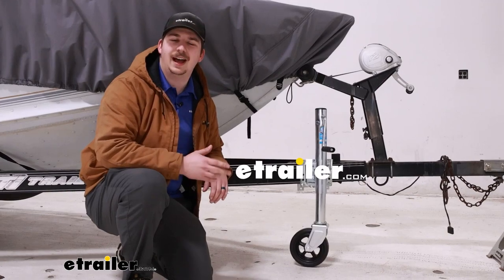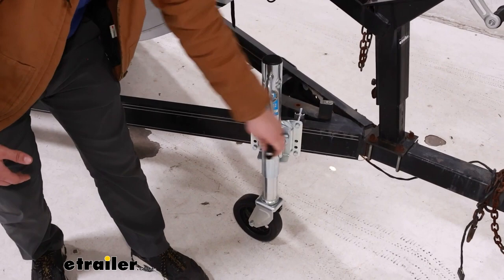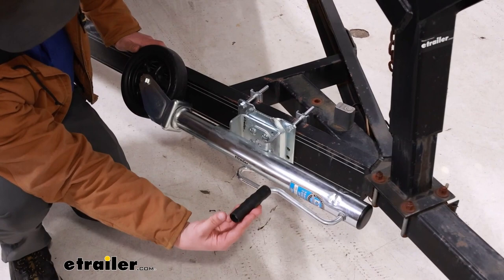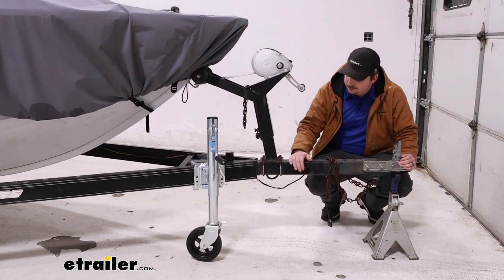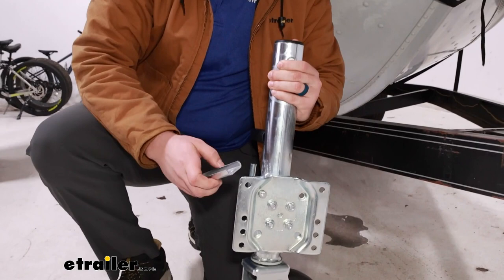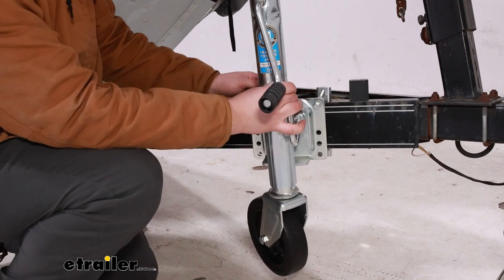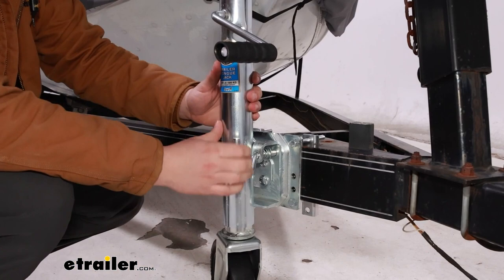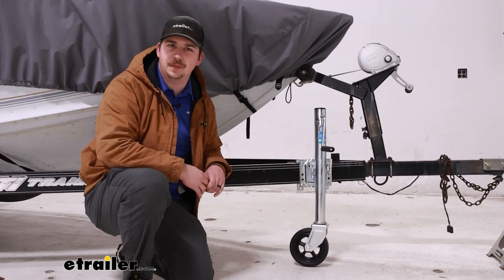etrailer | Let’s Check Out the Dutton-Lainson Boat Trailer Jack w/ Wheel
Hi everyone. Aiden here with etrailer.  Today we're gonna be taking a look at the Swivel Marine Trailer Jack from Dutton-Lainson.  It's gonna be a great option for a replacement jack on your boat trailer.  It offers a castor wheel on the bottom and the ability to swivel it up out of the way giving you additional ground clearance whenever you're driving and hooked up to your truck or your vehicle.  Now the overall operation of this is quite smooth.

The handle swivels around and offers more than enough grip for my hands to get a comfortable seat on the handle.  Raising and lowering, it feels smooth on both ends and you get 10 inches of travel.  It'll sit up 13 inches at the lowest point and 23 inches at the highest point.  Now, as I lower it onto our jack stands here to simulate being hooked up to a vehicle, you'll see the castor wheel lift up.  We've got a pull pin right there that we can pull out and it'll swivel to the side.

Just making sure that that castor wheel doesn't get caught up on your trailer frame.  But this lets it swing up and out of the way to improve our ground clearance.  Now with it like this, you still have the ability of this castor wheel to maybe dangle down a bit, even though you can't move that up out of the way a bit more, and then the handle eventually will probably work its way down here so that is still a low point.  Some of the Fulton Jacks that I've worked with have a method of actually keeping the handle brought up against the jack right here so that it stays put in this position, giving you the best ground clearance possible whenever you are driving.  So for me, I would like to see something like that but it's not the end of the world it's just a small piece of the jack.

The most moving parts and all the really important bits are still gonna be up and out of the way, giving you that better clearance.  Now you can see it's a bolt-on installation, working with trailer frames up to 3 inches wide and 5 inches tall.  This does have a 1,500 pound weight capacity so keep that in mind as you're picking this out for your trailer that it can handle the weight of whatever you're putting it on.  If you need something with a little bit more weight capacity you can certainly find those options here at etrailer.  That castor wheel the bottom is going to be an 8 inch diameter and it's gonna be 2 inches wide.

That's going to be a pretty wide base and be able to work pretty smoothly too.  The rotation and everything is pretty solid.  We've got it chalked up right now so I don't have a whole lot of room for movement but I think it's gonna hold up pretty well over time.  It is more of a plastic construction so maybe not the most durable thing long term but I do think with the large diameter and width it should be able to handle rough terrain fairly okay.  And the overall construction of the jack is going to be steel with a zinc plating which is good because that's gonna give our maximum corrosion resistance since it's going to be in and around water.  And as for the installation, like I said it's just a bolt-on install, so it's very straightforward.  Comes with all the hardware you need.  All you need is a nine sixteenth inch wrench or socket and then you can get yourself going.  Let's check it out.  Now the first step in your installation is gonna be removing your old jack if it already isn't removed.  Then for the new jack, we're gonna do a little bit of pre-assembly just to help make the installation easier.  Now on the back mounting plate of the jack and the brackets that come with it, you'll notice that one hole is offset from the rest.  That's going to be our top.  Then you can take the provided bolts, feed them through the mounting plate, and then get the mounting bracket on the back loosely attached facing out like that, and attach a lock washer and a nut, just hand tight right now on both of the top mounting hole locations.  This loosely installed we can drop it over our trailer frame and it will help hold itself in place.  Now I could have tightened this a lot more just to make it sit a little bit more snug, but at this point you can get your other hardware loosely installed, tighten up these top ones a little bit more to make it hold itself in place a bit better.  Now the hardware on the bottom's gonna be the exact same as up top.  Passing the bolt through the front, finding the holes that align best for the tightest fit around your trailer frame, and then getting it secured on the other side with that lock washer and nut.  We can the